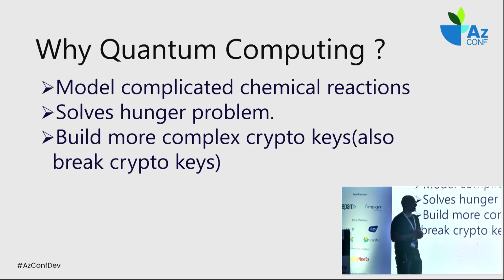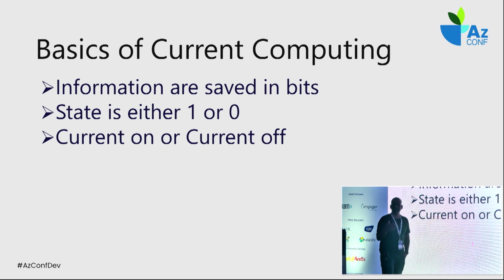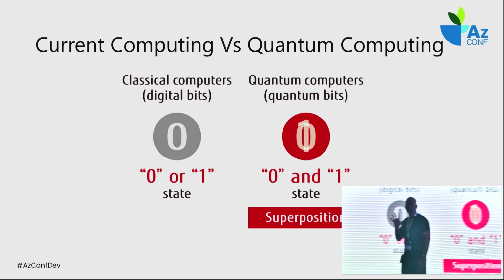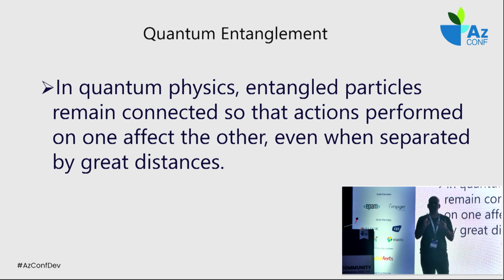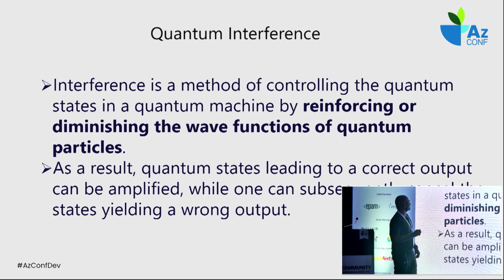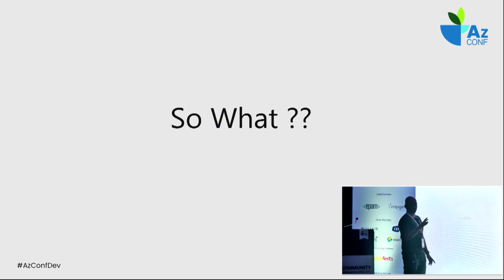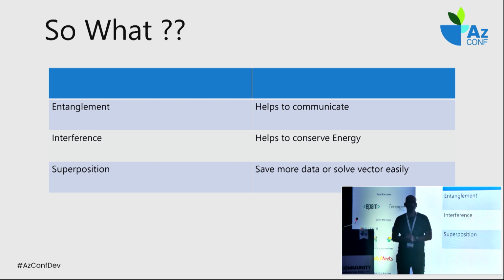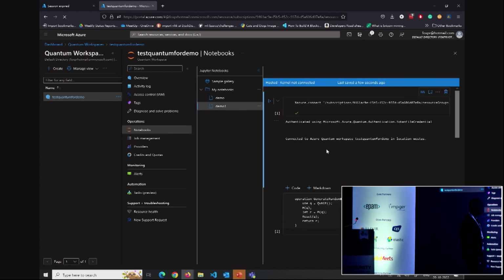Learn Quantum computing using Q# | Karthikeyan VK | AzConf | AzConf2022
As a developer, learning about quantum computing and how it works helps us to plan our thought processes better because you never know, our next computer might be a quantum computer in the cloud. What to Expect:- Why should I learn quantum computing? Why Quantum computing is necessary? What computes quantum computing? What is quantum computing? Demo on quantum computing on Q# - Hello world example What are the real-world problems quantum computing can solve? What is the difference between current probabilistic computing and quantum computing? Demo on Quantum Chemistry Library.